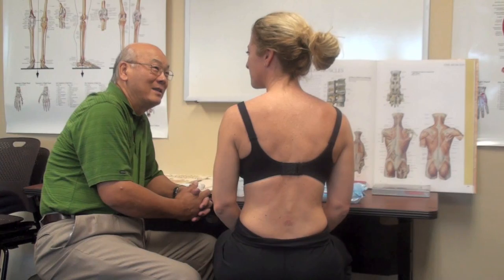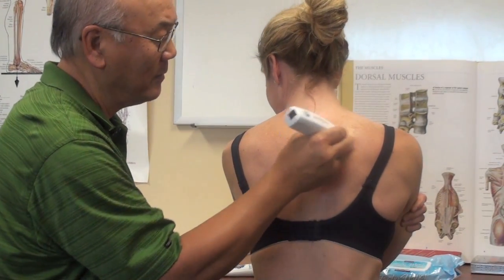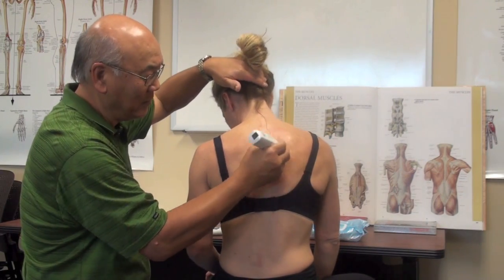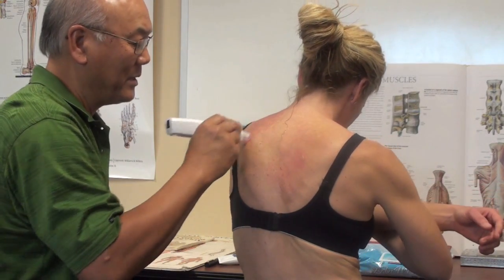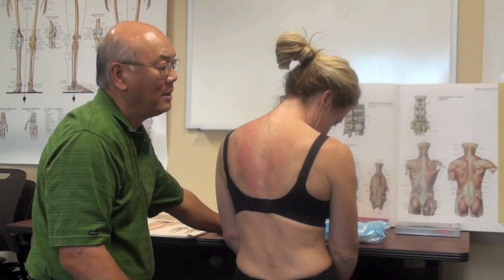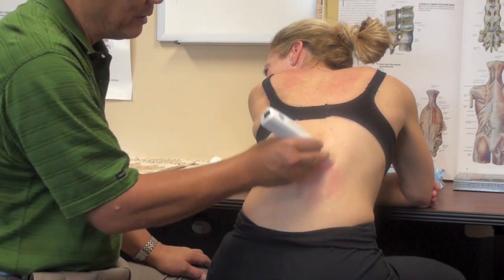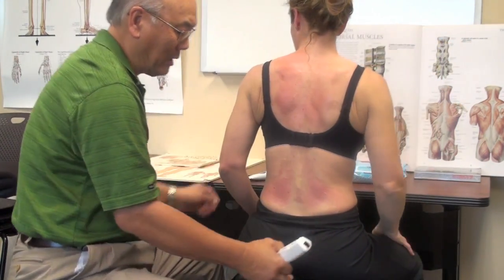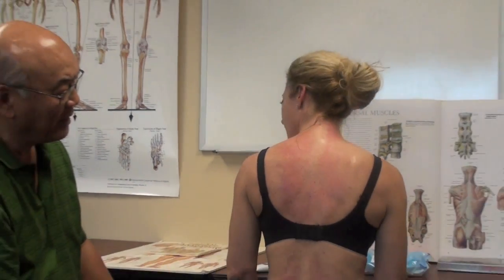BACK - Treating Pain with LaserTouchOne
LaserTouchOne™ (LTO) is a combined low level laser and micro-current electrical stimulation device. This combination of low level light and micro-current electrical stimulation provides symptomatic relief of chronic, intractable pain, and is indicated for adjunctive treatment of post-surgical and post-traumatic acute pain and for adjunctive use in providing temporary relief of minor chronic pain of musculoskeletal origin.